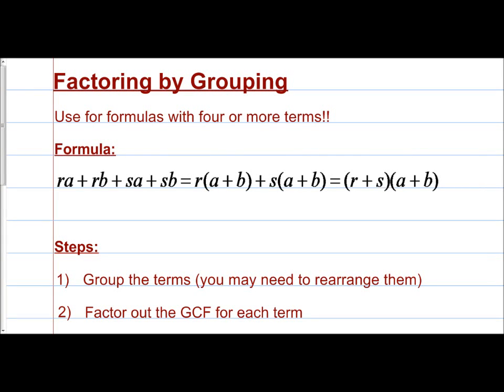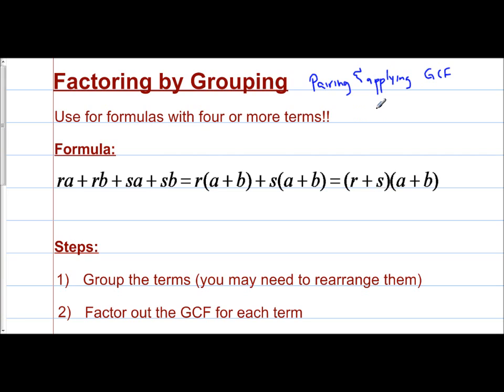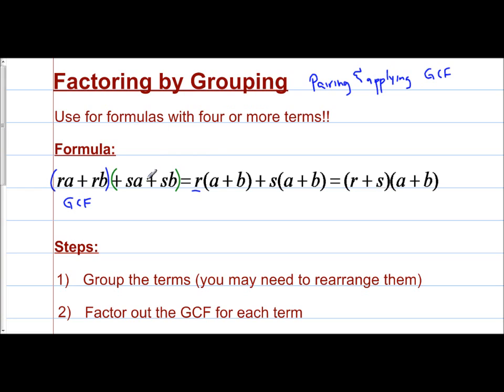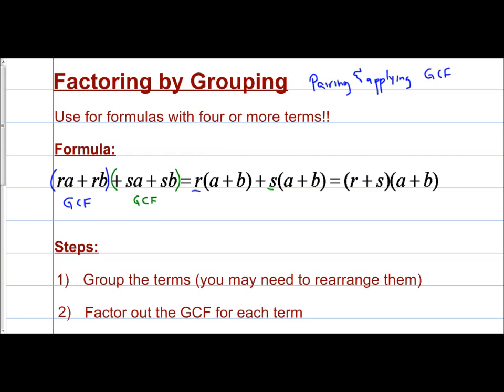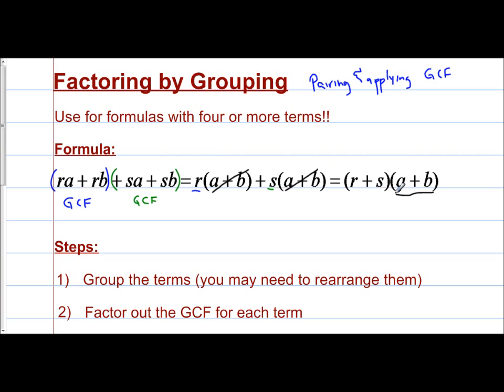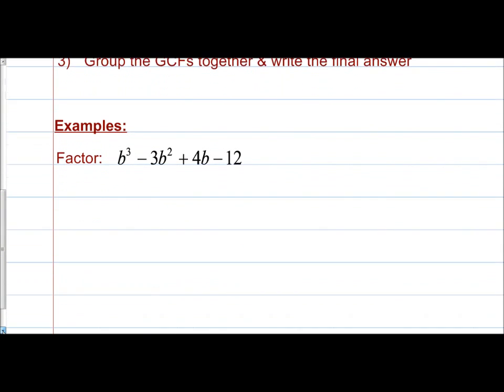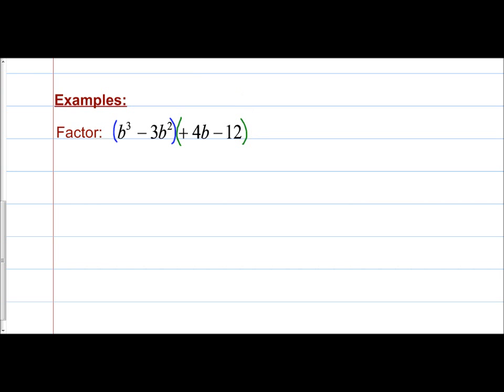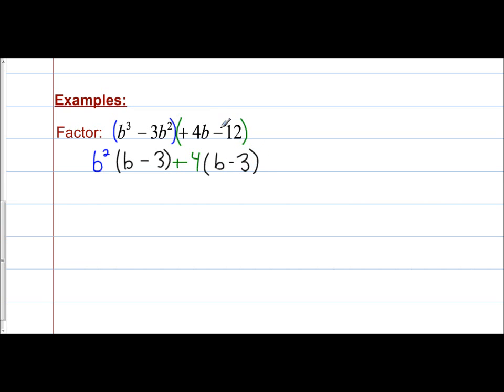Factoring Review Lesson 3 - Introduction to Factoring by Grouping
The following video introduces the Factoring by Grouping technique and goes through a guided example with the students.